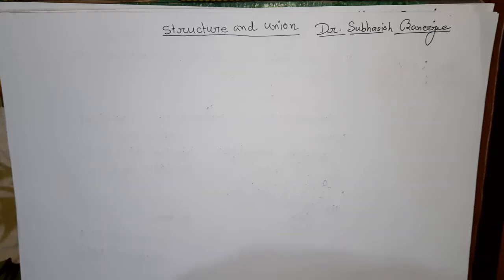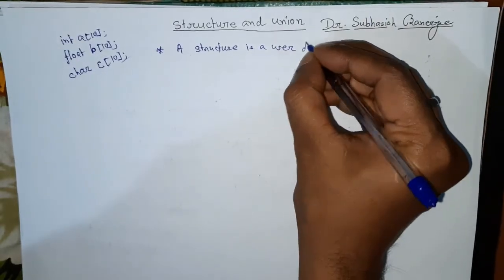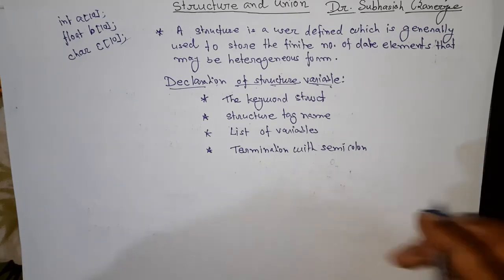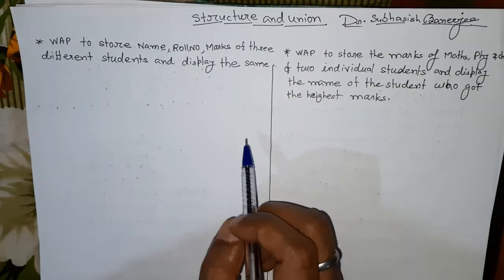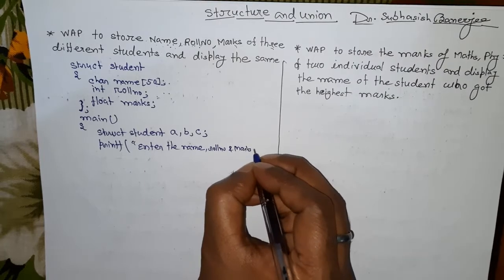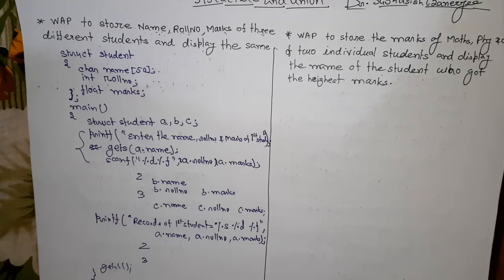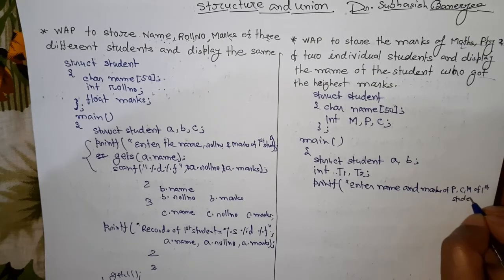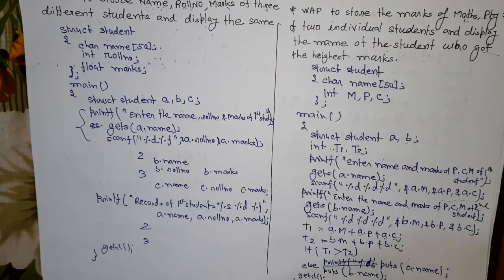Introduction to structure